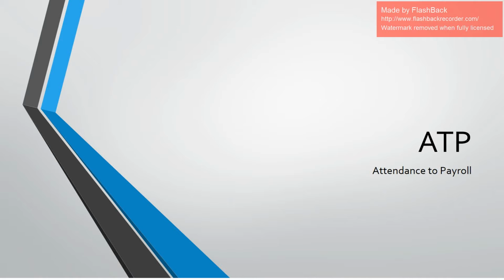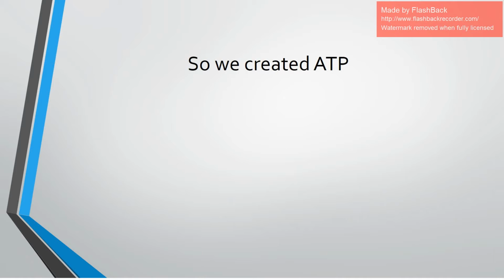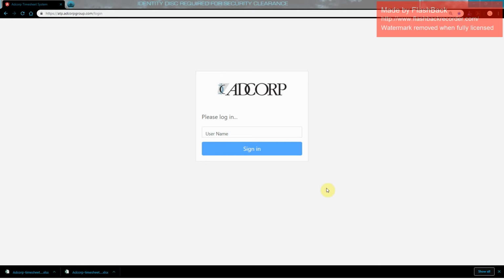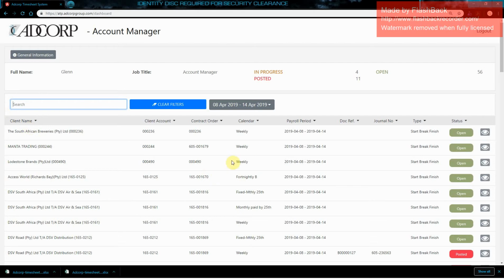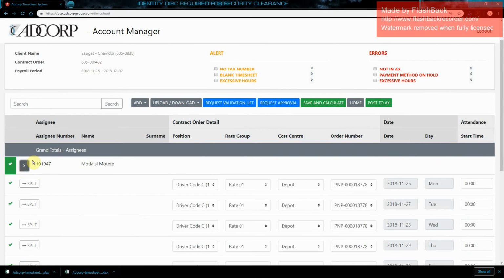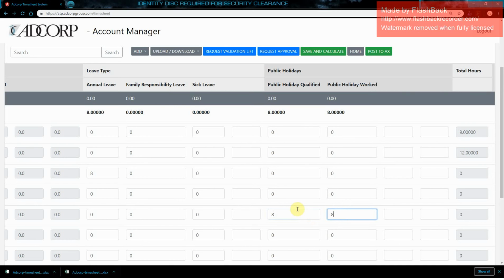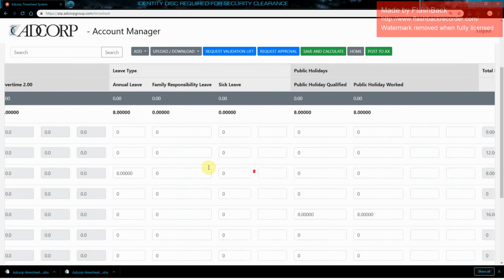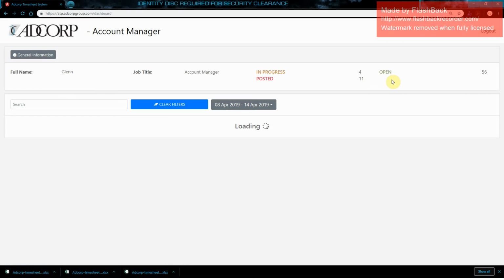ATP demo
An overview demo of the ATP system